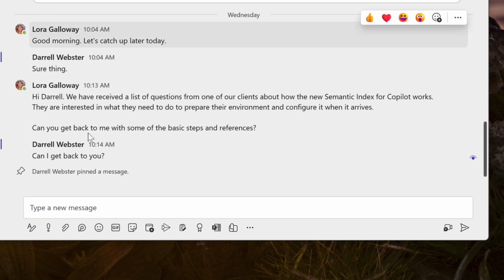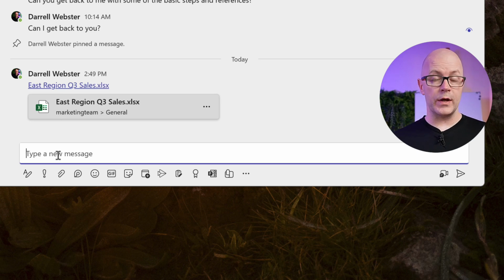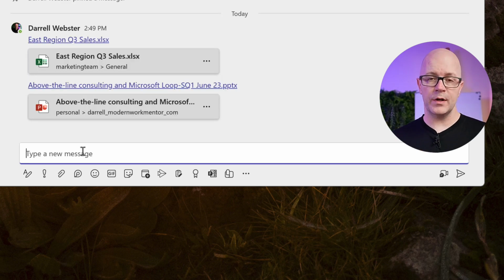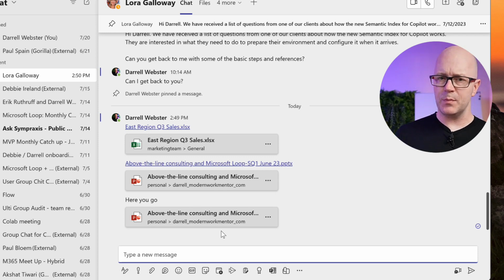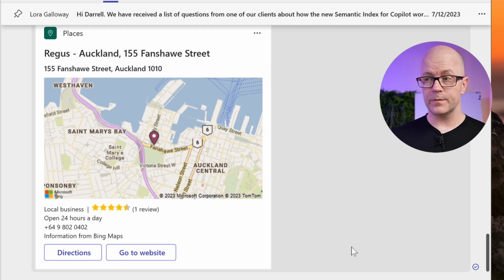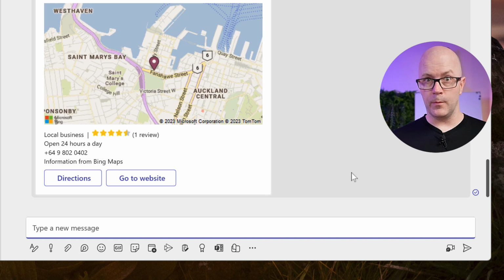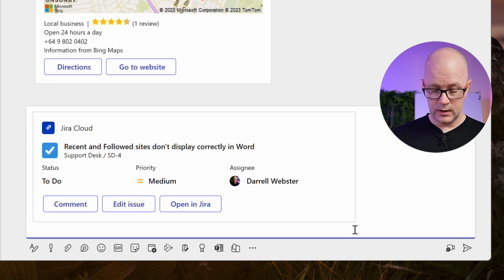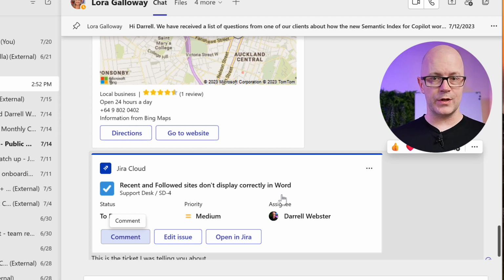Sending Teams messages and staying in the flow of work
Use these tips while crafting a Teams message or reply. You won't venture too far from your message while you add files, references to info in business systems, collaboration spaces and more. Stay in the flow while you write your message.